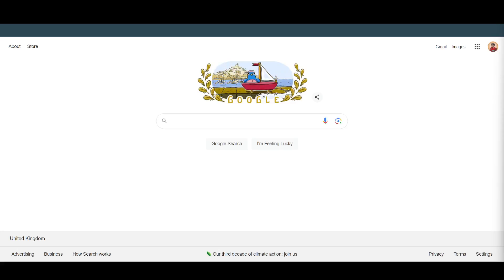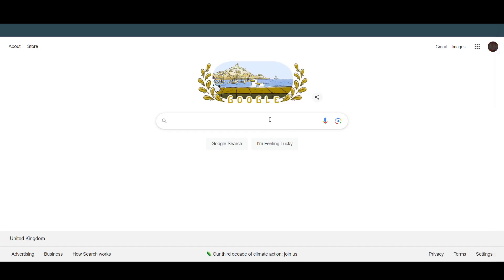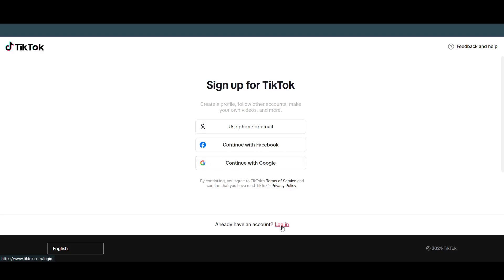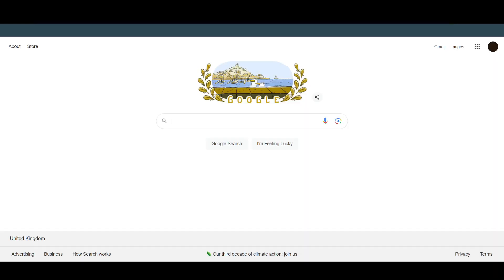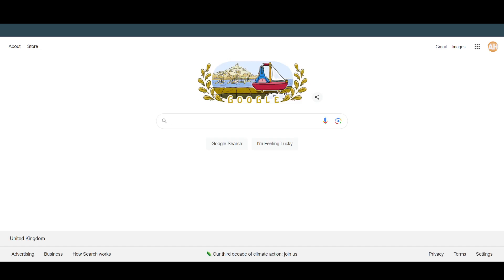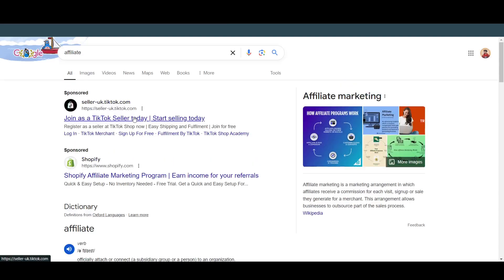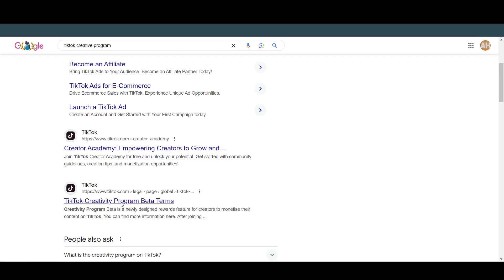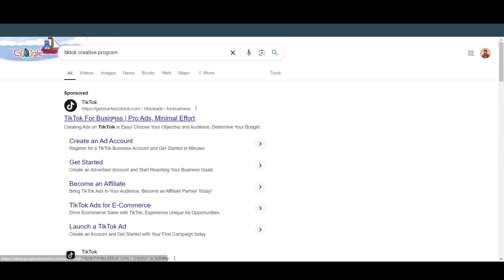How To Create TikTok Account And Earn Money 2024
In this video I will show you how to create tiktok account and earn money 2024